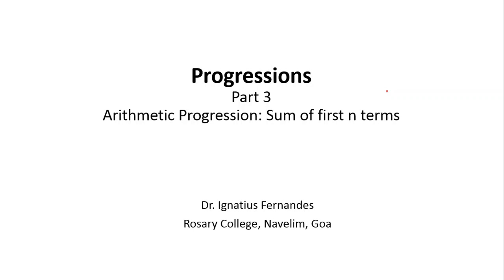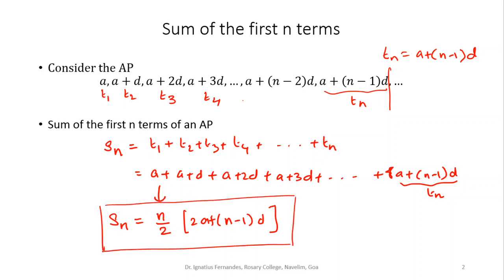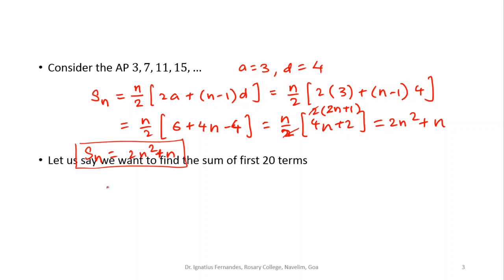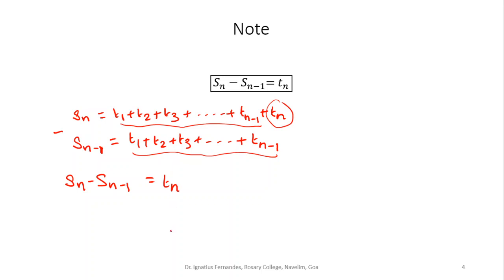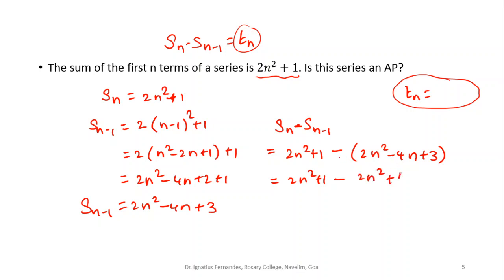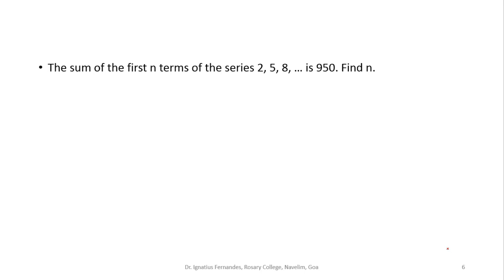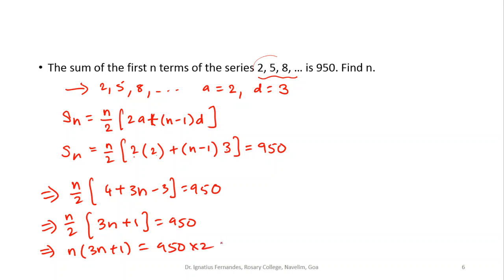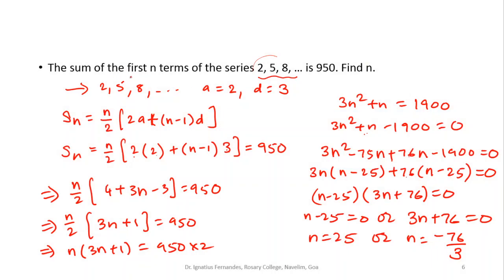Arithmetic Progression Part 3 Sum of first n terms